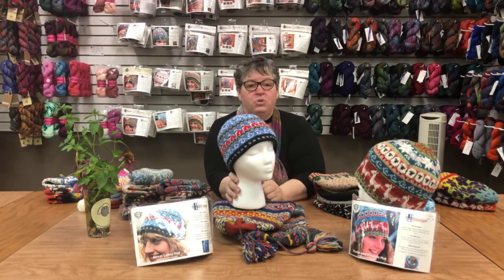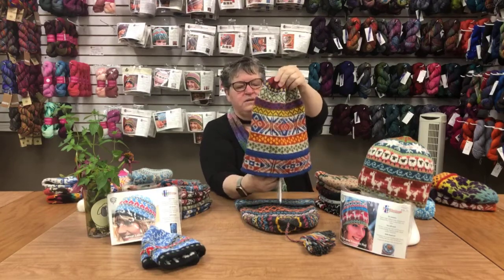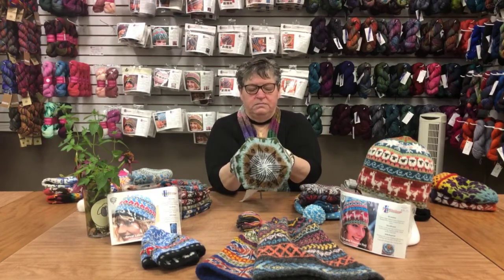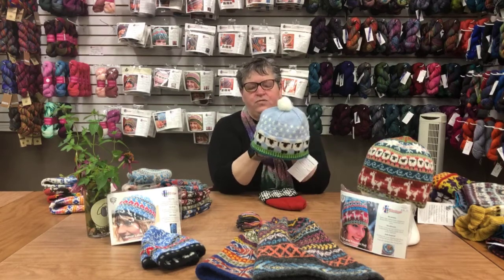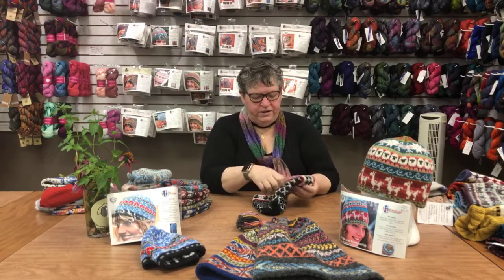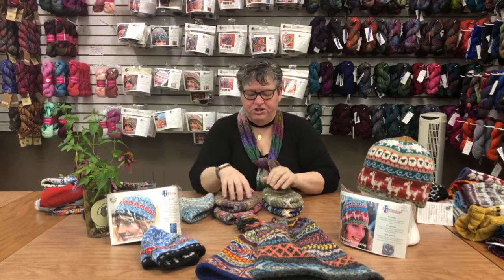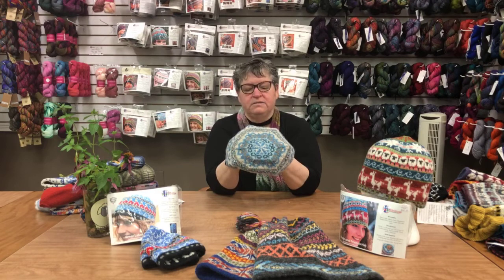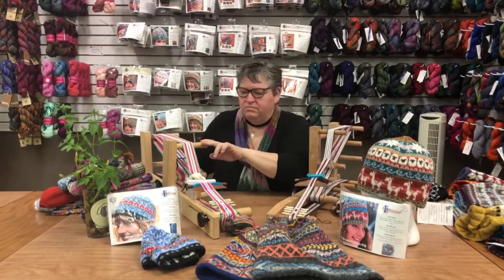Originally FB Live for MFF - Fair Isle and Stranded Knitting talk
Learn a bit about Fair Isle Knitting and the stories behind our Fair Isle and stranded knitting kits.